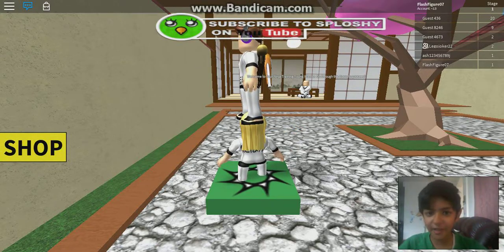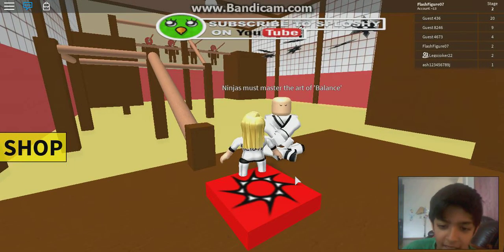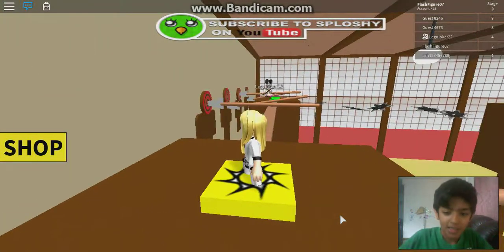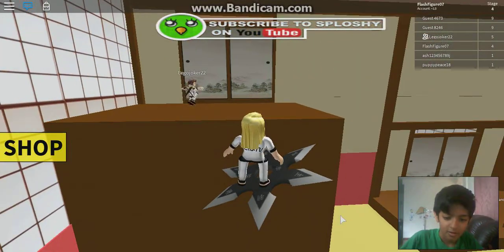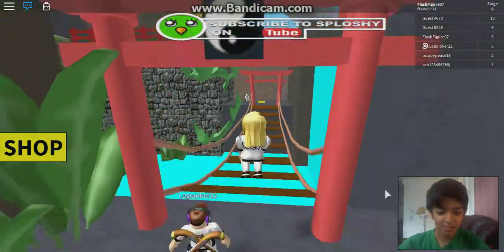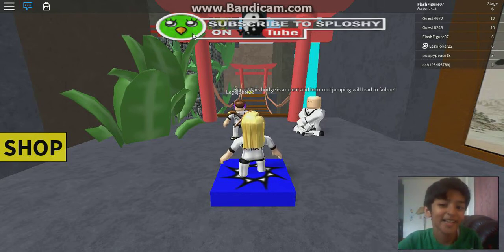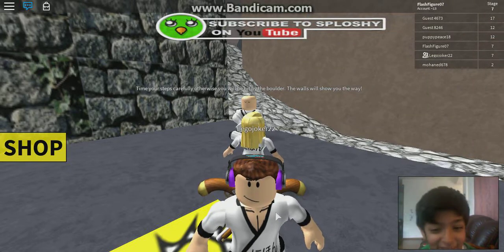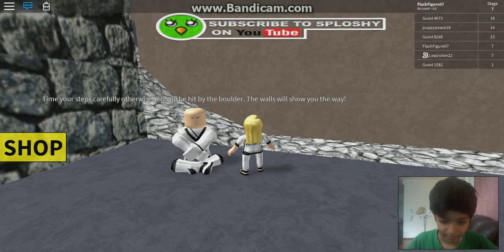Roblox Ninja training Obby /Part 1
my first obby!